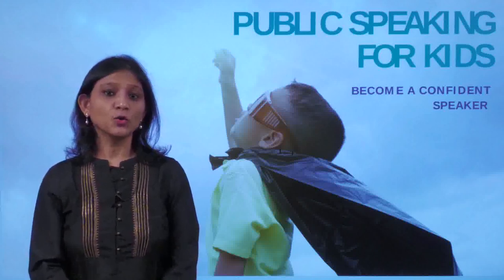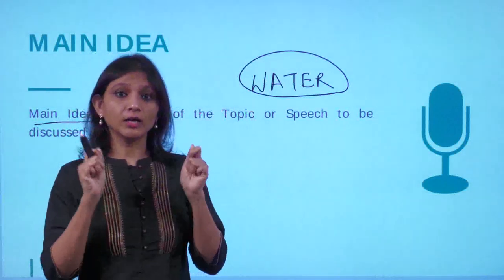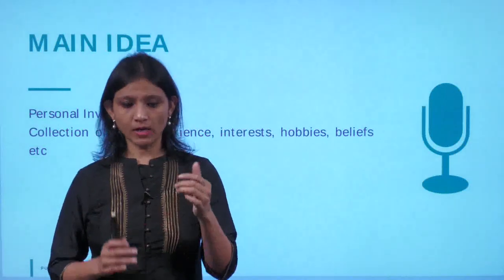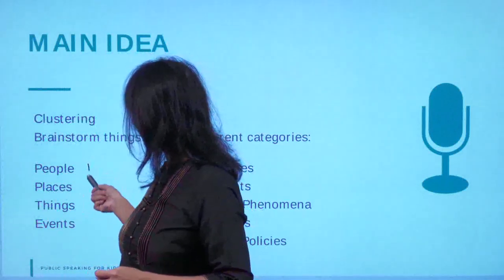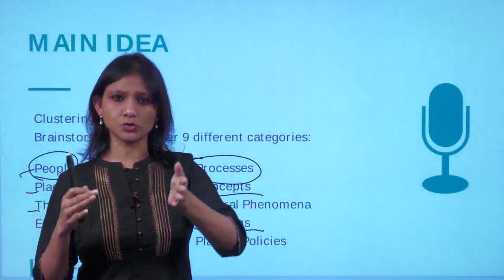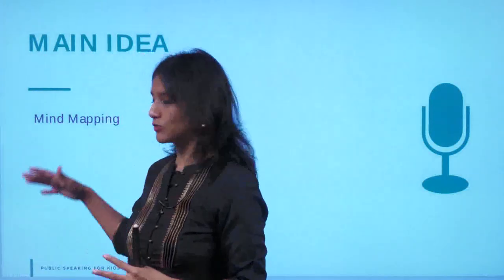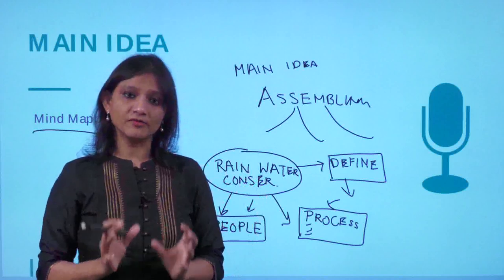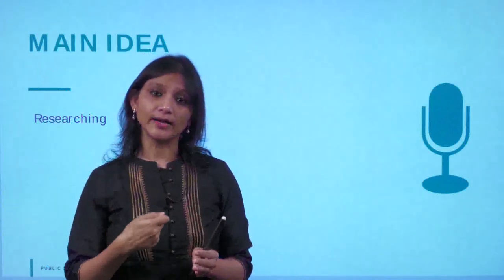Public Speaking | Main Idea